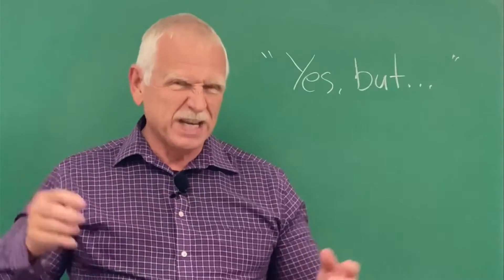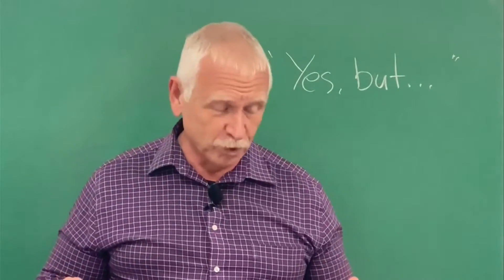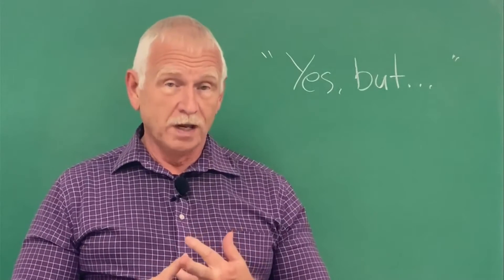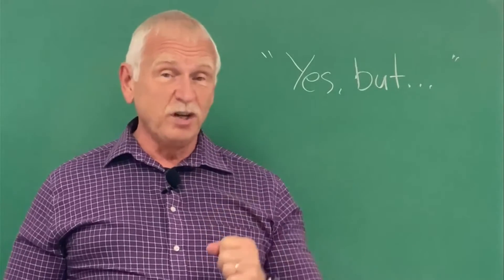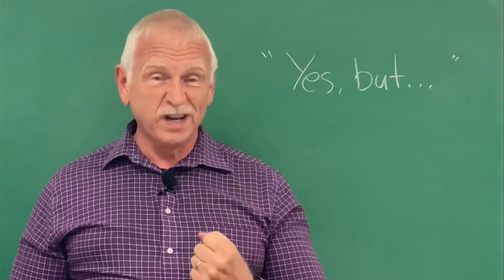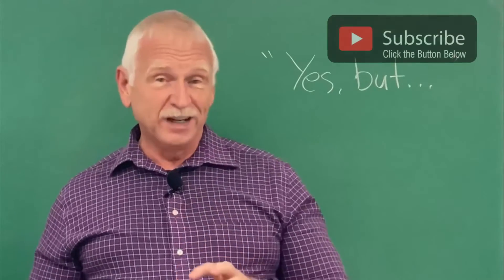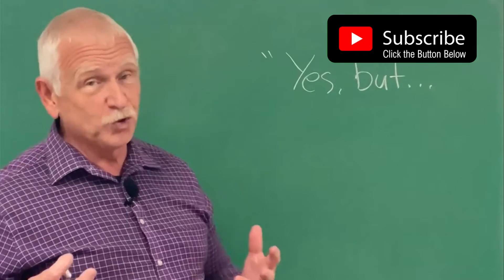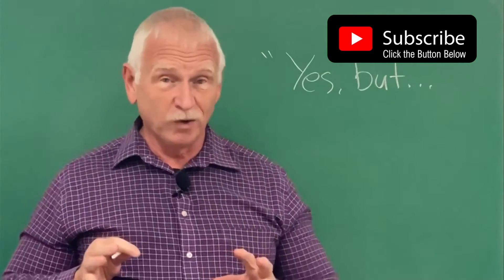Yes But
You heard the saying that excuses sound best to those that are making them?  If you haven't, you have now.  I'm sure that you do not admire people that constantly make excuses.  In fact, we don't want to say it aloud, but we look down on people that are always making one excuse after another.

Hello, I'm Clarence, I'm the preacher, and while an occasional excuse is ok, we can't live a happy lives by constantly making excuses.  That's where spiritual training like this comes in, and yes, at the core it is a spiritual training issue.

Repetitive excuses kill progress.  This is bad because our deepest happiness comes from progress.  Sure, you can have some temporary and shallow happy moments, but that deep and lasting happiness that comes from the well of peace, that does not come from excuse, but persistent training as a soldier of Christ.

Think about it this way, if excuses were the pathway to deep and lasting happiness, then everyone could quickly achieve that awesome level of life.  But look around at the world and it is so easy to see that the tactic of making excuses has failed miserably.

We can have the peace that passes understanding, but excuses are not a shortcut.  Living a great life takes great effort, and spiritual training will ground you in the practices that can make all the difference.  Have a great day.